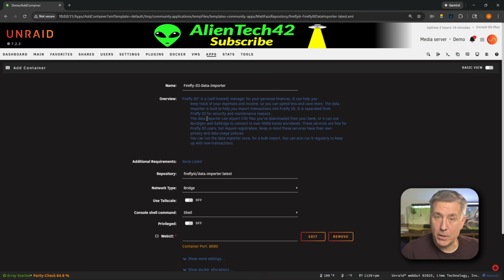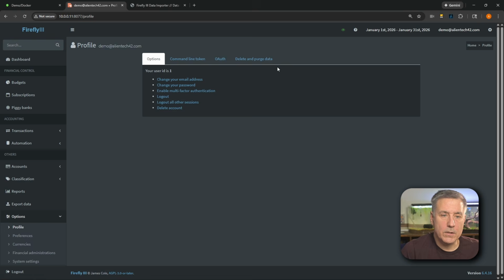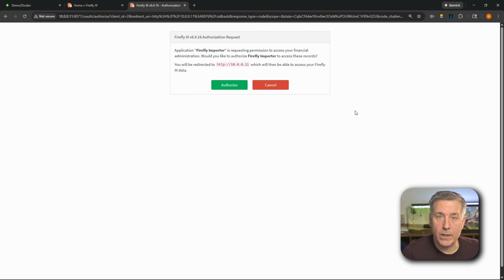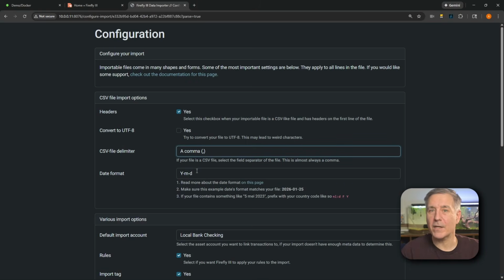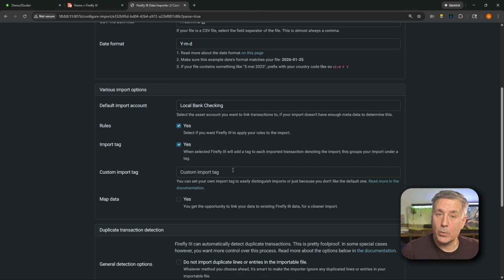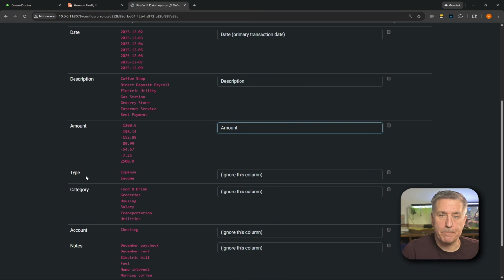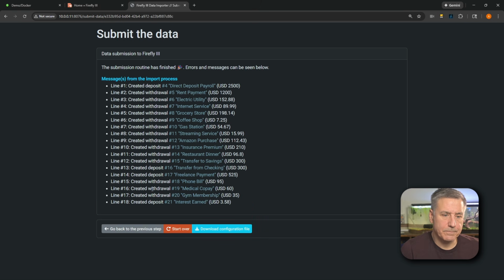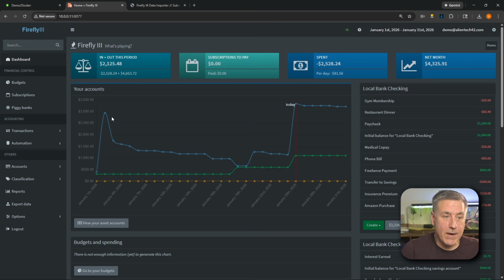I Stopped Entering Transactions Manually with Firefly III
In the last video, we installed and configured Firefly III on Unraid.

In this video, we take it a step further by setting up the Firefly III Data Importer, allowing you to import real transaction data from CSV files and bank exports instead of entering everything manually.

If you’ve ever tried to catch up on months — or even years — of transactions, this tool can save you a massive amount of time, especially with tax season coming up.

In this video, you’ll see:
• How to install the Firefly III Data Importer on Unraid
• How to connect it securely to Firefly III
• How OAuth authorization works
• A high-level look at importing bank and CSV data

👉 This is Part 2 of the Firefly III on Unraid series.
If you haven’t watched Part 1 yet, start there to get Firefly III installed and configured first.

Chapters:
0:00 Intro
0:39 Installation
1:48 Configuration
4:09 Importing Data
8:09 Mapping Data
10:19 Verify Imported Data is Correct
10:50 Download Config File
11:12 Import Using the Downloaded Config File
11:59 Wrap-Up
12:15 Outro